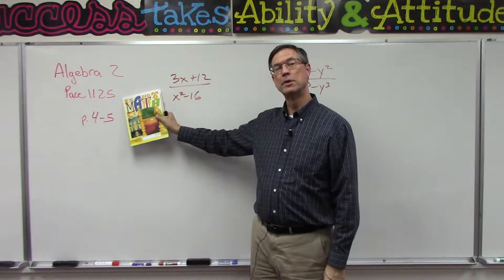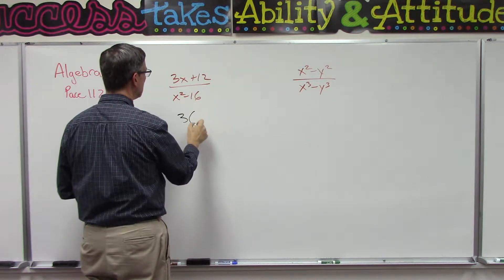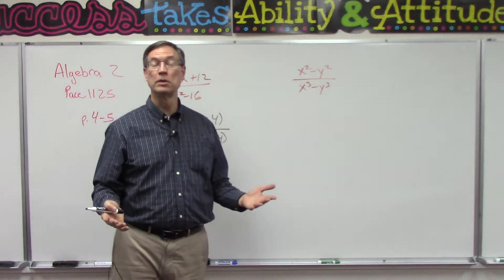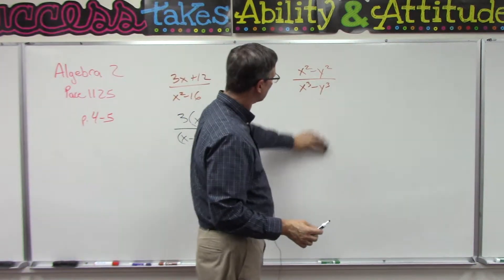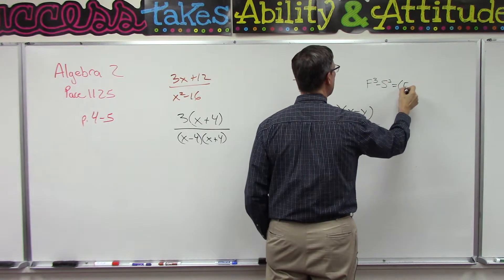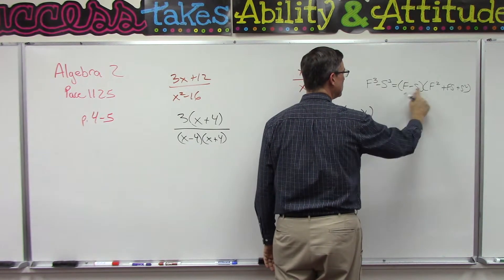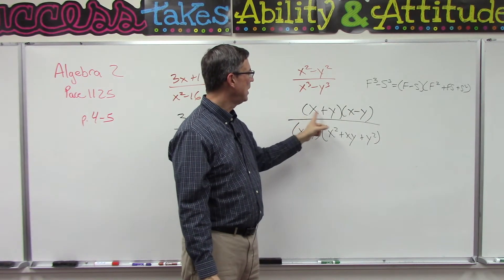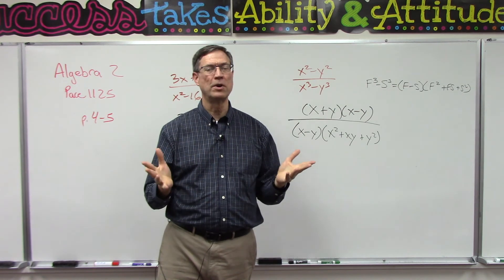Algebra 2 1125 p. 4-5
A video for pages 4-5 of Algebra 2 PACE 1125